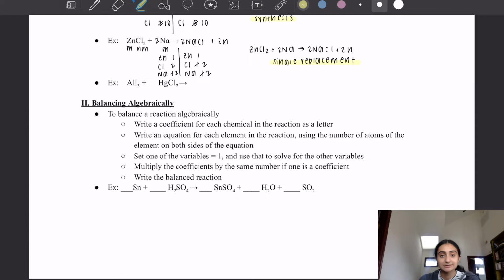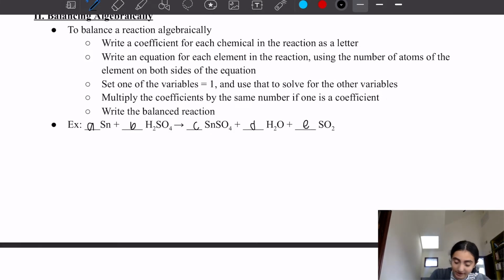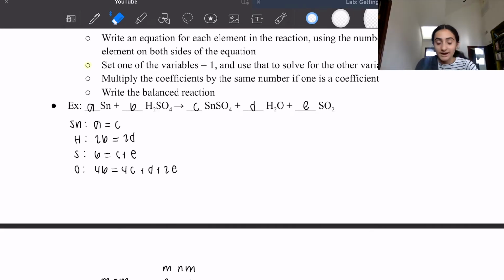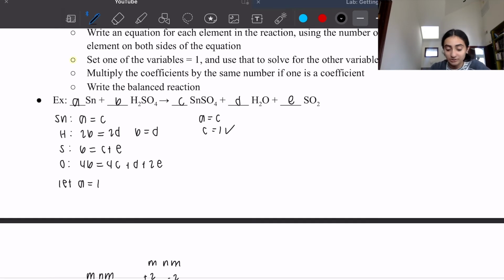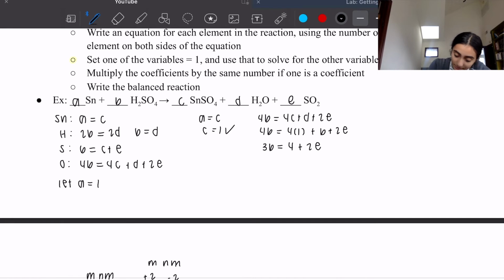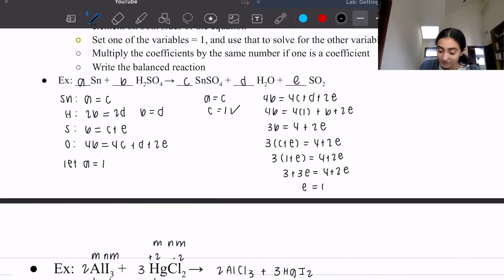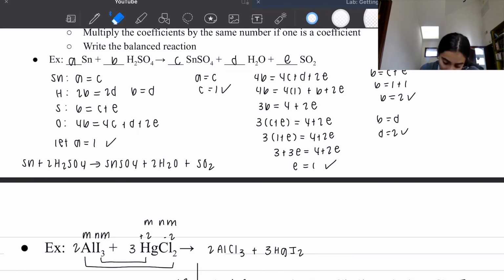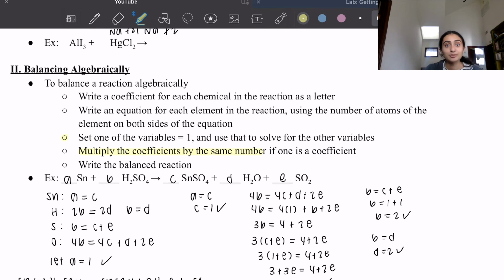Balancing Reactions Algebraically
Hi! My name is Talia and I am a high school student passionate about Chemistry and Math. I wanted to start this Youtube channel as a way to explain Chemistry topics from a student perspective. This video is on balancing reactions algebraically.

0:00 intro
0:34 balancing algebraically
9:03 outro